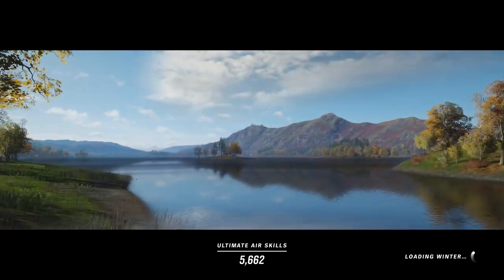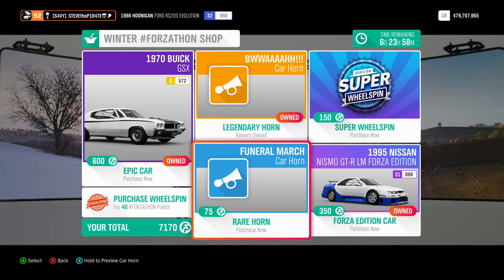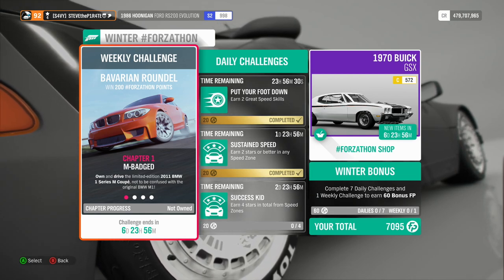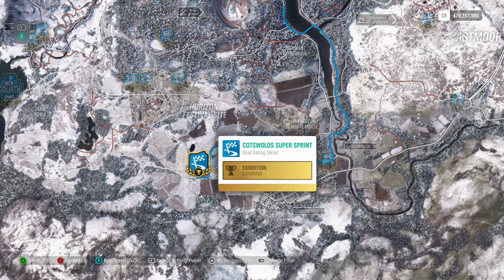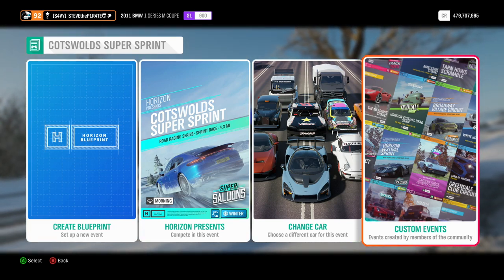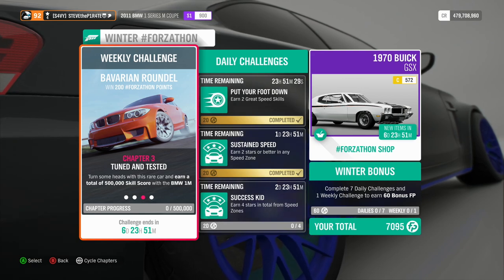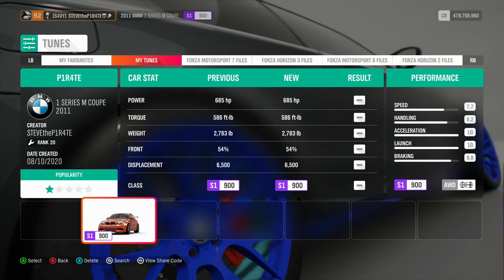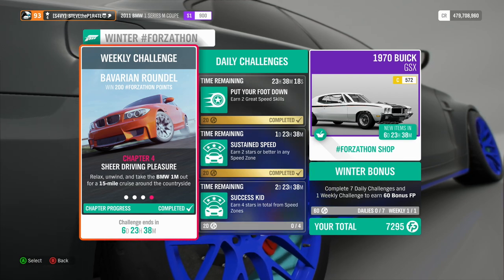FORZA HORIZON 4 - BAVARIAN ROUNDEL Winter FORZATHON (Plus Winter FORZATHON Shop)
FORZA HORIZON 4 BAVARIAN ROUNDEL WINTER FORZATHON
In this video I show you how to complete the challenges during this week's Series 27 Winter 2020 Weekly FORZATHON Challenge, Bavarian Roundel.

Bavarian Roundel Winter FORZATHON event runs from Thursday 8th October 2020 through Thursday 15th October 2020.

BAVARIAN ROUNDEL FORZATHON Weekly Challenges:

CHAPTER 1 - M-BADGED ▶︎
Own and drive the limited-edition 2011 BMW 1 Series M Coupé, not to be confused with the original BMW M1!

CHAPTER 2 - I6 TURBO ▶︎
Put the N54 engine through its paces and win 2 Road Sprint events with the BMW 1M.

CHAPTER 3 - TUNED AND TESTED ▶︎
Turn some heads with this rare car and earn a total of 500,000 Skill Score with the BMW 1M.

CHAPTER 4 - SHEER DRIVING PLEASURE ▶︎
Relax, unwind, and take the BMW 1M out for a 15-mile cruise around the countryside.

🔥💯 ► BEST FORZA HORIZON 4 VIDEOS

👍🏼 Flog that LIKE button like a P1R4TE!

👊 STAY AWESOME!